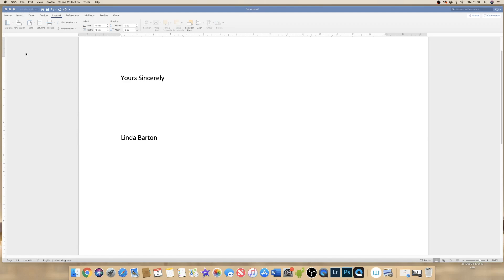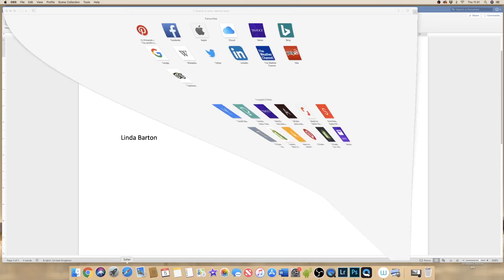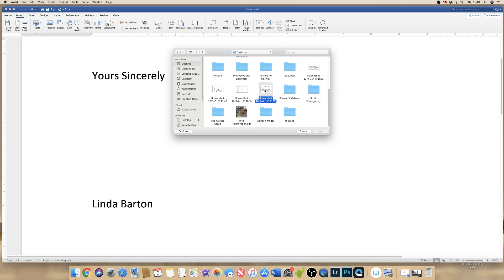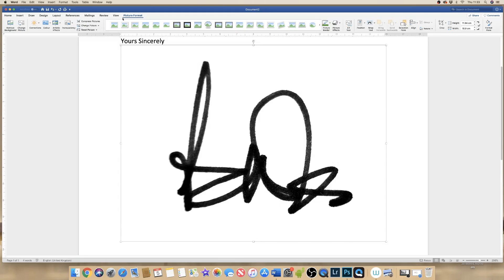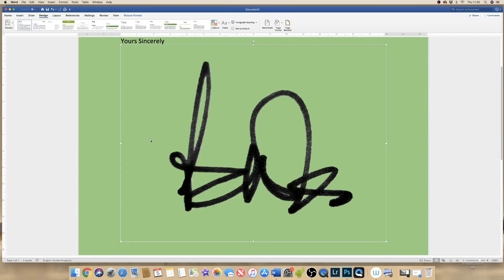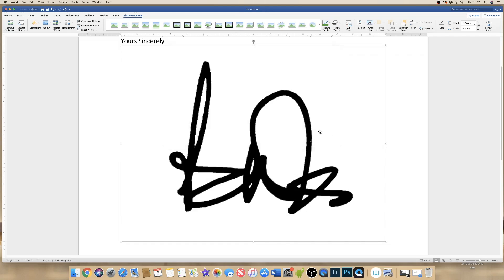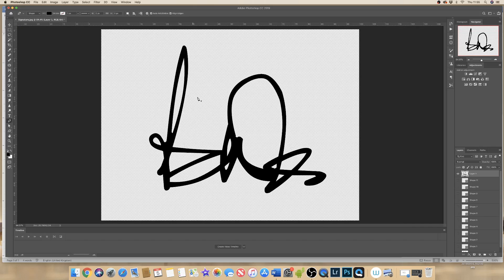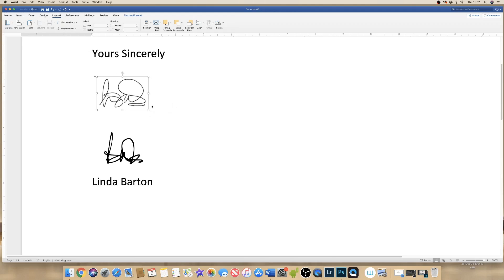How to create an electronic signature in Word | Microsoft Word Tutorials (EASY)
How to create an electronic signature in Word. This tutorial shows you how you can write your signature, remove the background and save as a file. You can then use this file in any document which requires a signature.

Create a digital signature in word with this easy step by step tutorial. Save your signature to be used in any online document multiple times.  In this simple tutorial I show you how to create you signature electronically - don't worry if you only have a mouse and not a pen to make your signature I can show you how to create exactly what you want.  This will allow you to sign all your documents digitally and professionally.

I will also show you how to create a very professional signature using photoshop.  This is a more advanced method, but will give you an idea of what can be created if you have photoshop skills - or you have a kind friend who has some photoshop skills.